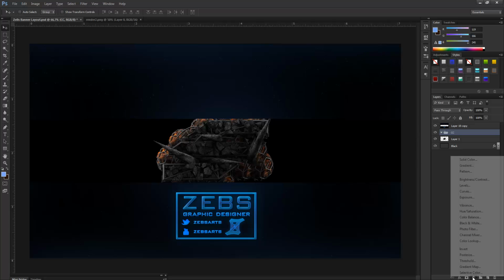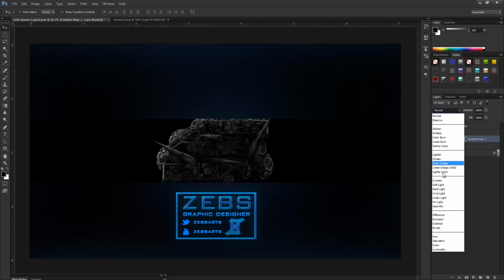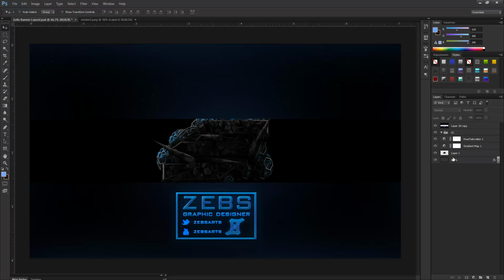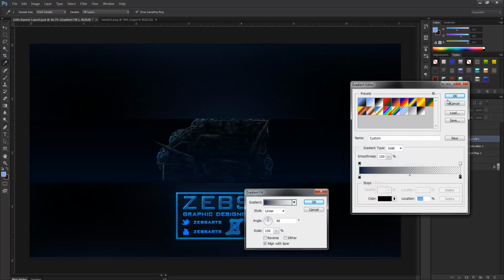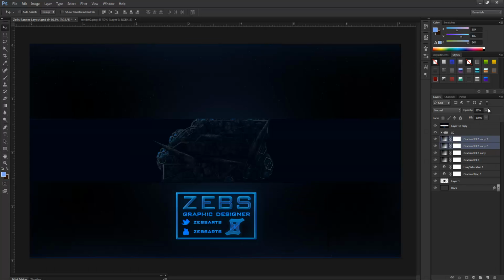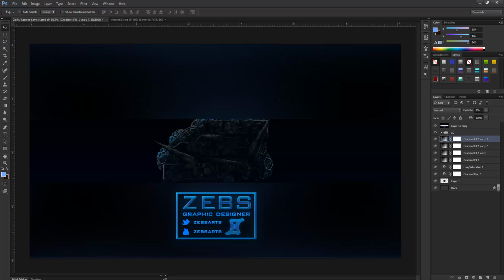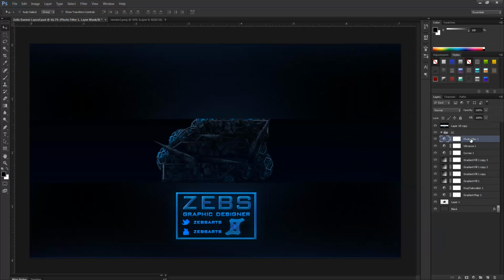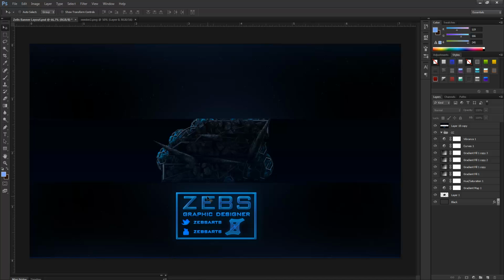How To: Make a color corrections in photoshop w/Hayden